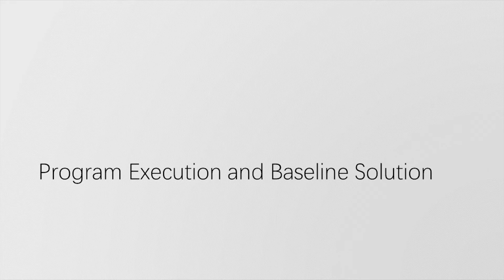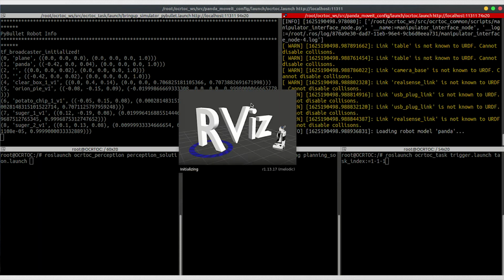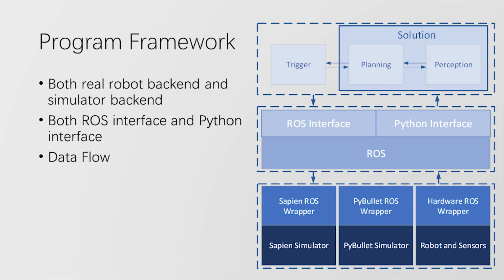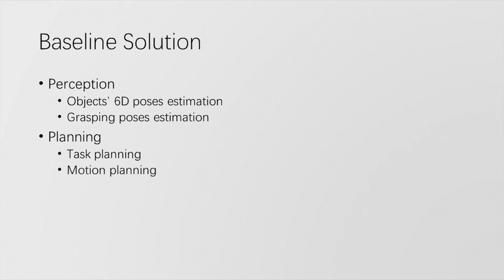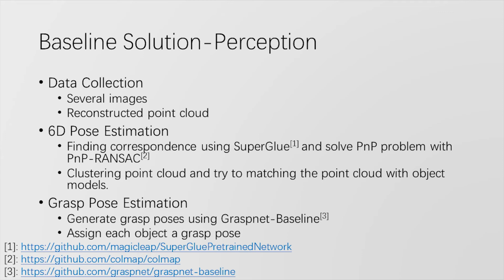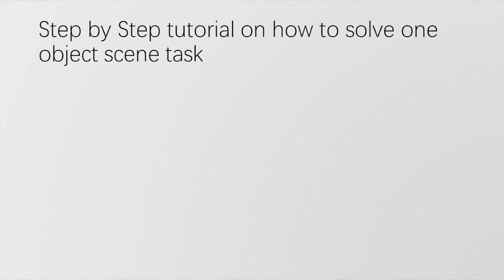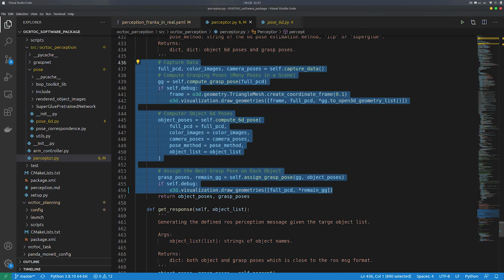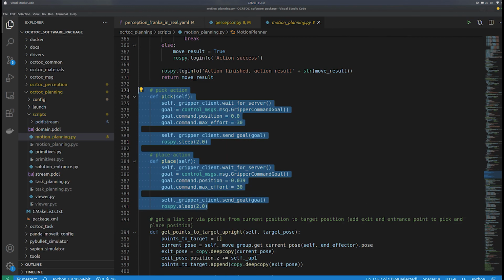OCRTOC tutorial: program execution and baseline solution